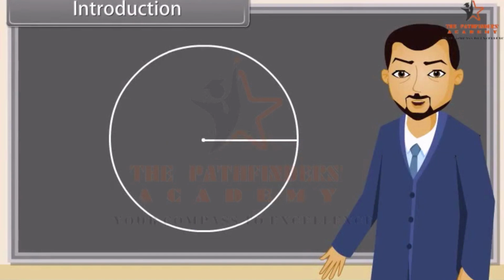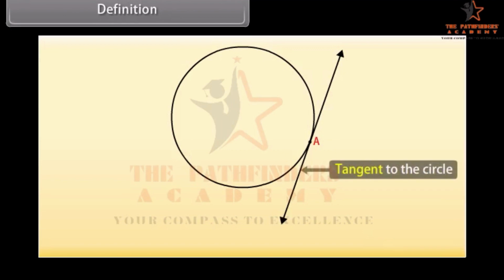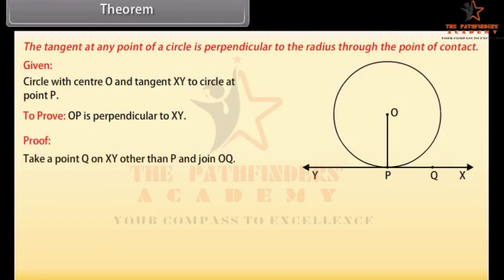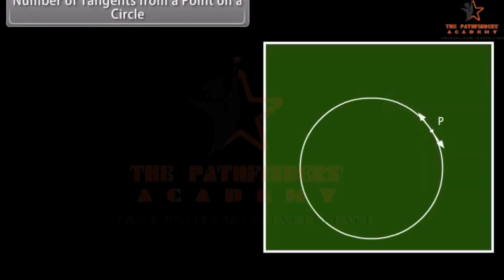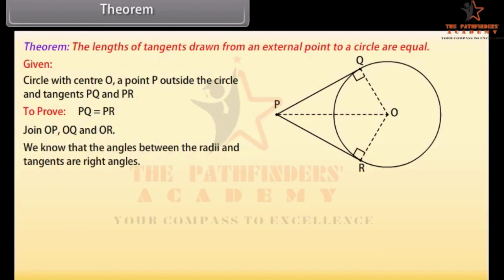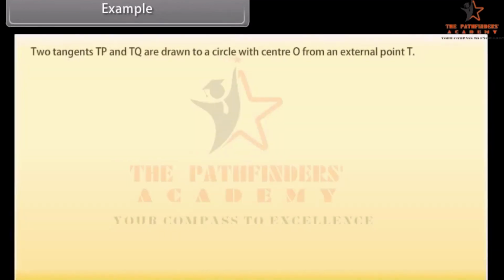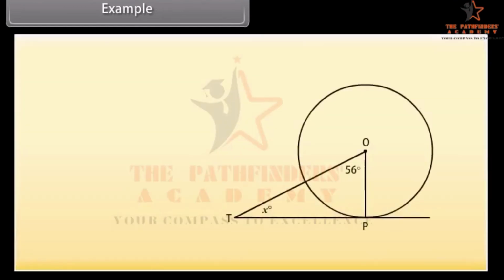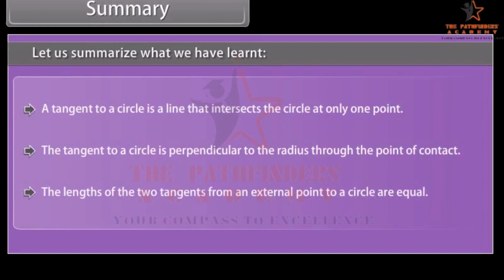CIRCLES || CLASS 10 || MATHS || CBSE || NCERT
Unlock the secrets of Circles with our comprehensive video on Tangent of a Circle and Theorems! 📐📏 Learn all about the Tangent of a Circle, how to Prove that lengths of tangents drawn from an external point to a circle are equal, and see how they’re used in Solved Examples. Our video is tailored for class 10 students following the CBSE and NCERT curriculum. Don’t miss out on this opportunity to master Circles! 🔑